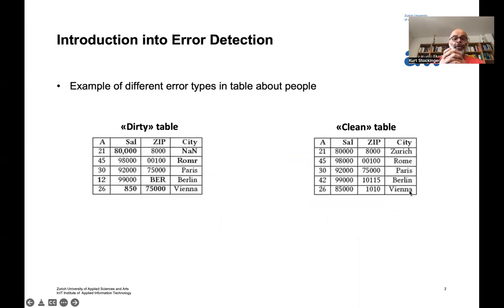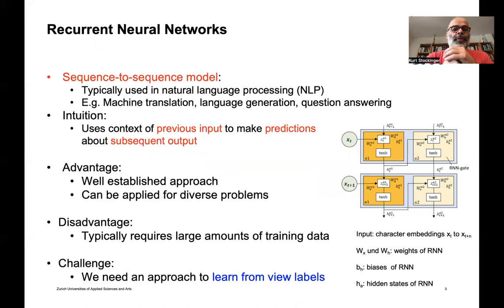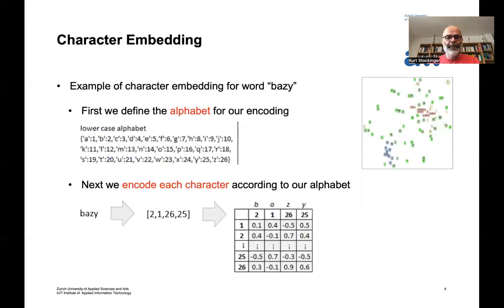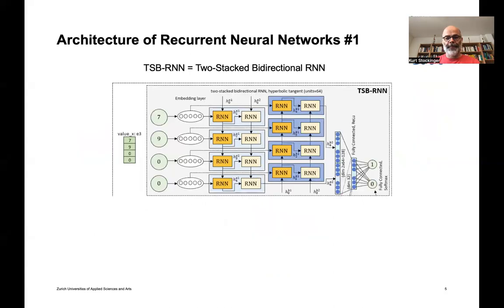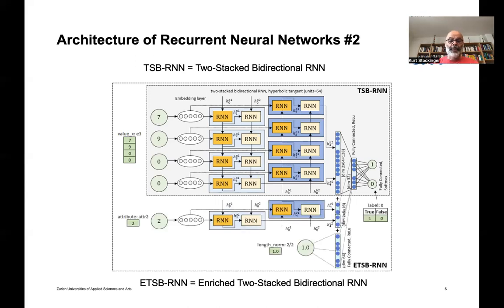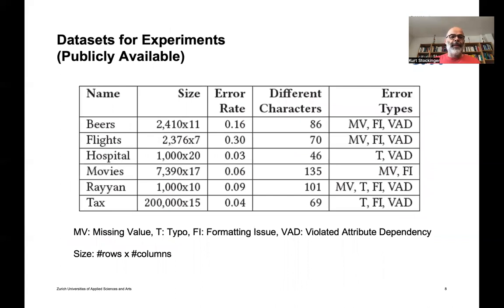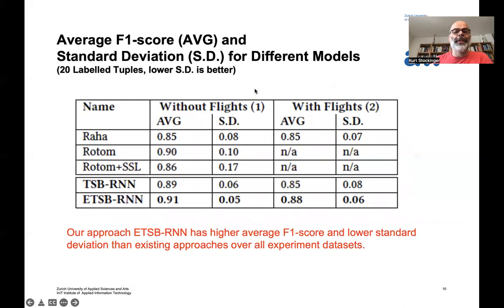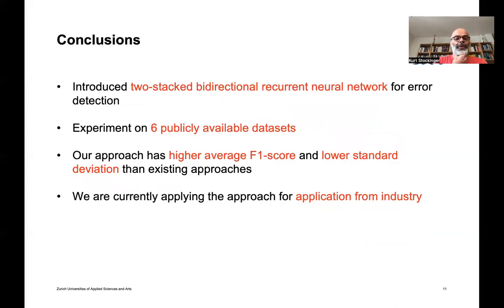Detecting Errors In Databases Using Bidirectional Recurrent Neural Networks: S Holzer & K Stockinger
This video describes how to detect error in databases using state-of-the-art natural language processing techniques.

Severin Holzer, Kurt Stockinger, Detecting Errors in Databases with Bidirectional Recurrent Neural Networks, 25th International Conference on Extending Database Technology (EDBT 2022)